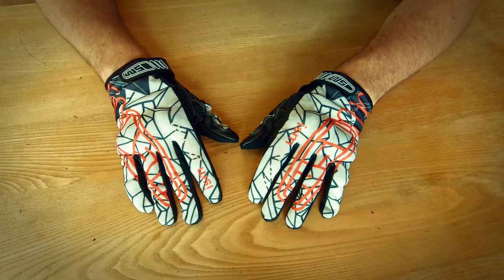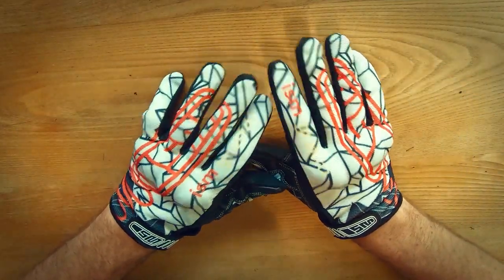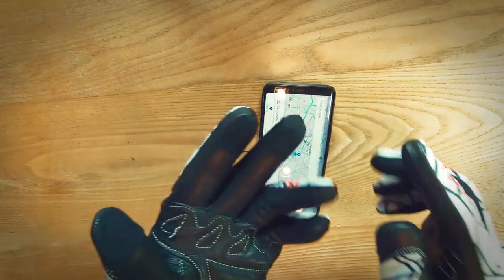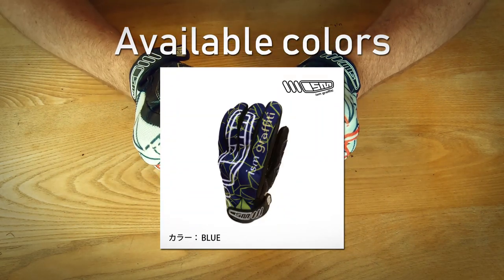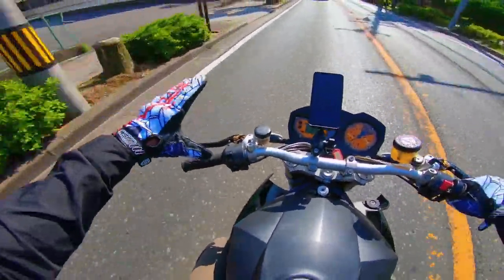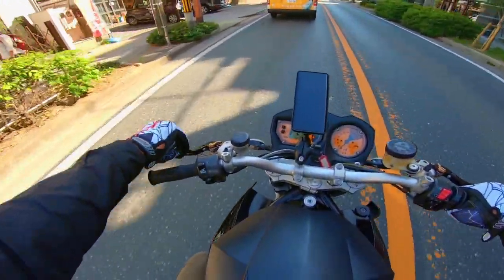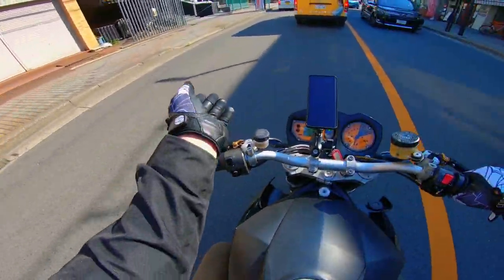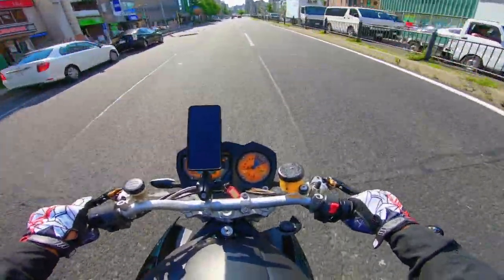2020 New Design Motorcycle Gloves for $50 ISM Graffiti Japan